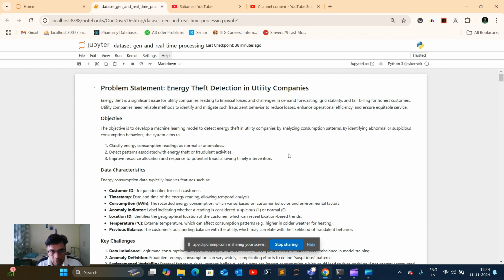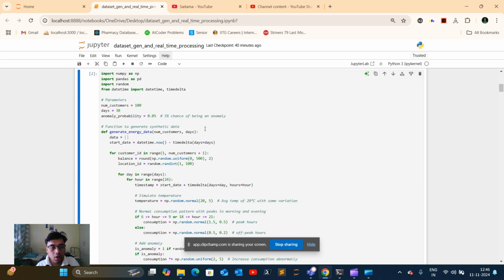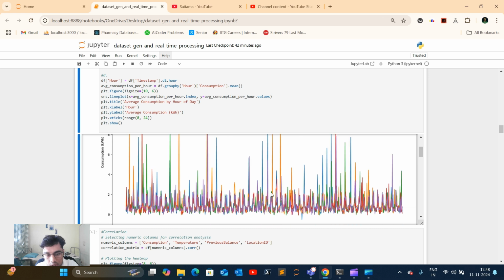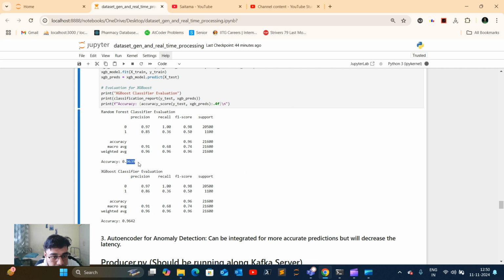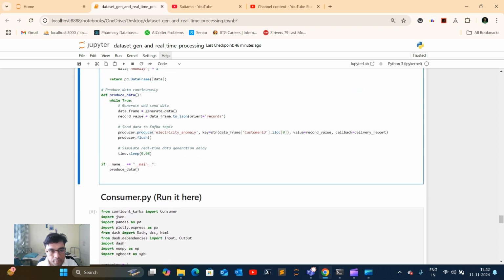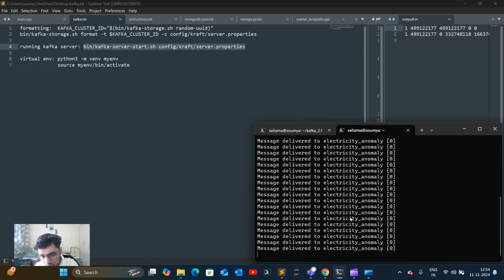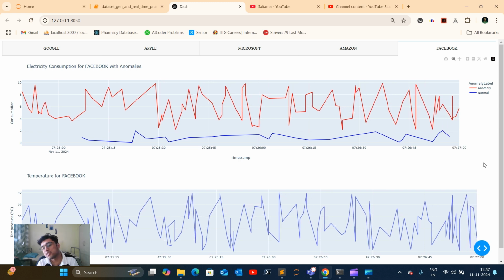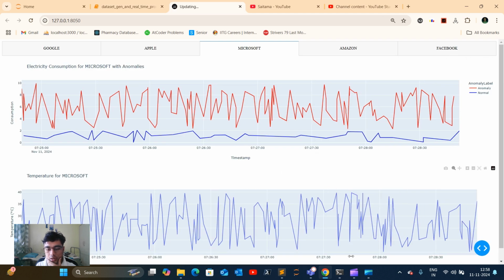Big Data using Apache Kafka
This project is part of Big Data course at IIT Guwahati under Dr. Chiranjib Sur in which I ceated a synthetic dataset and trained a ML model on it to later predicting real time data stream facilitated by Apache Kafka. Plot was made using plotly.js library.